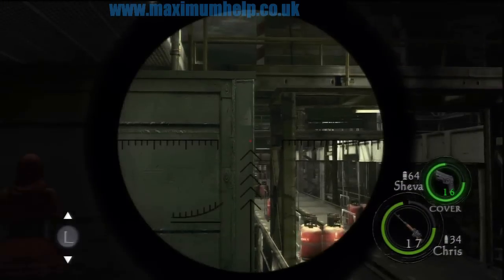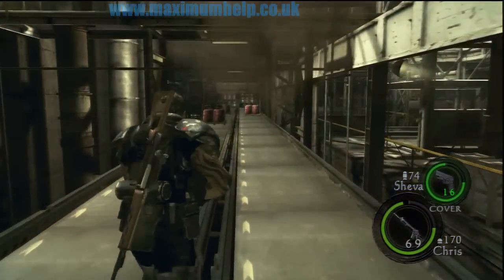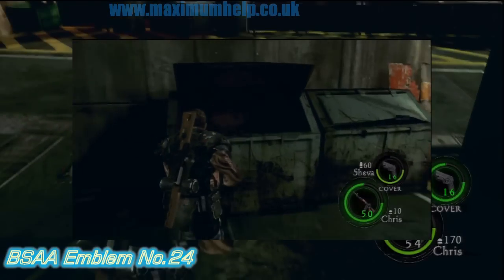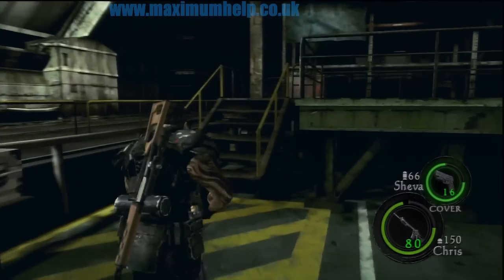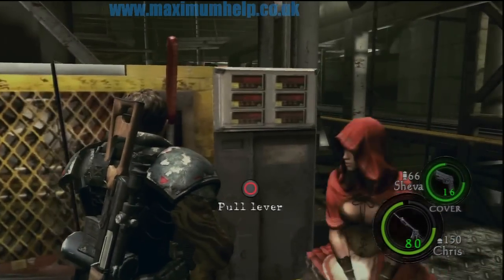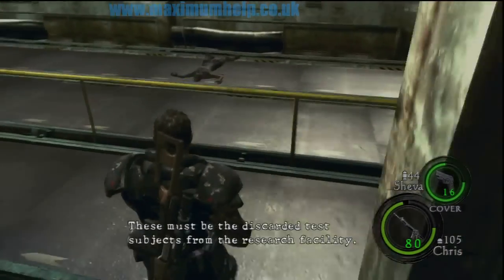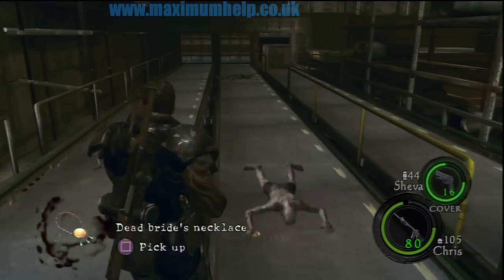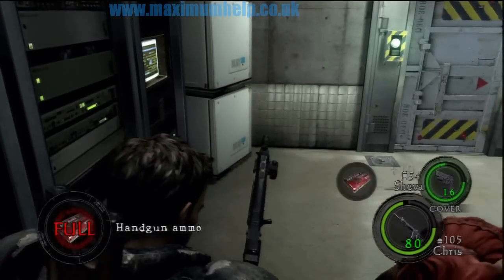034 Chapter 5-2 Experimental Facility Pt3/5 S Rank Resident Evil 5 Walkthrough Veteran PS3 720p HD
Lickers, Soldier Majinis and Reapers are some of the enemies we face in this episode.

Platform: PS3

Voice commentary via AT&T Natural Voices software.
Gameplay footage captured via HD-PVR.
Edited via Corel Videostudio X4.

Why the text to speech program? Four reasons:
1. Originally my mic wasn't working (motherboard connection problem).
2. I also wished to remain anonymous (what with uploading copyrighted material and all).
3. This method proved to be more convenient
4. It sounds more professional, like those voiceovers in documentaries. Sure it also sounds unnatural sometimes, but it is still the clearest, most human sounding voice out there at the moment.